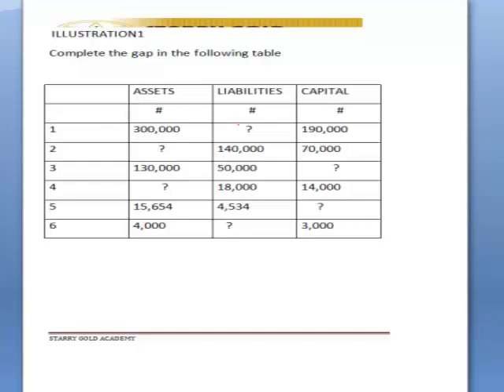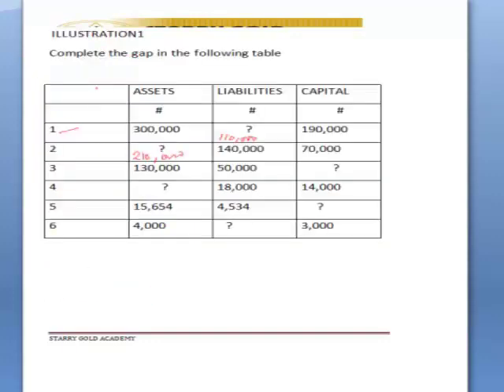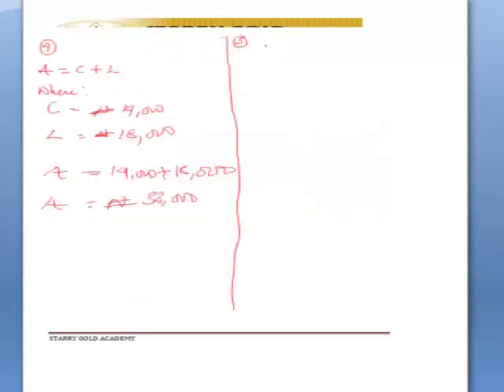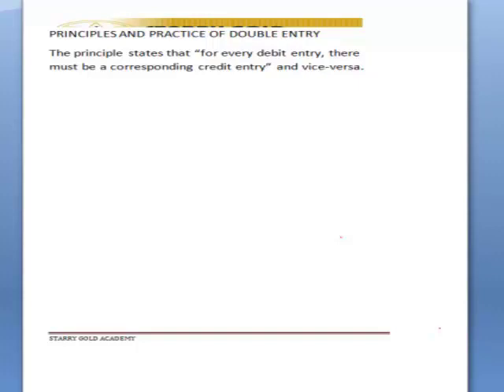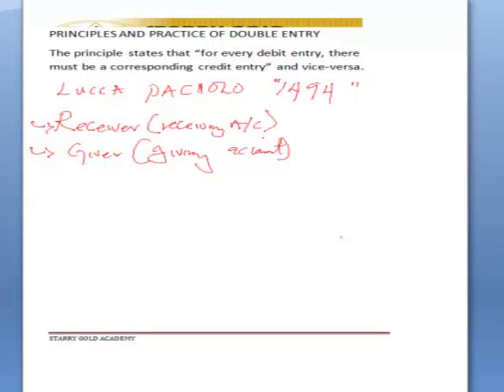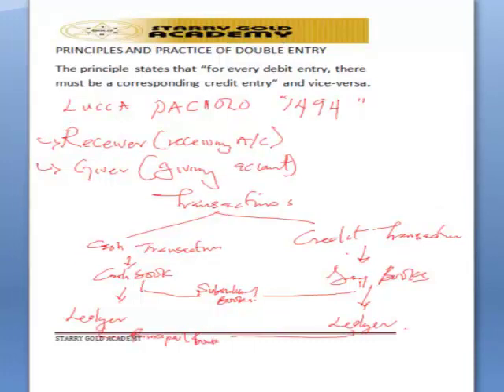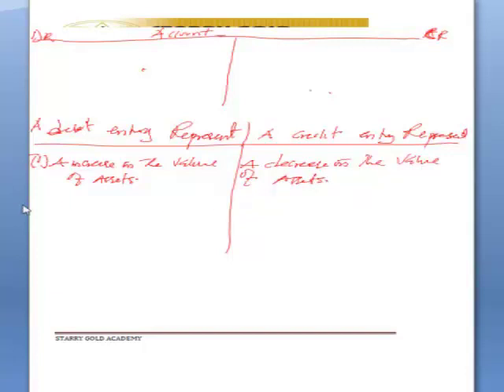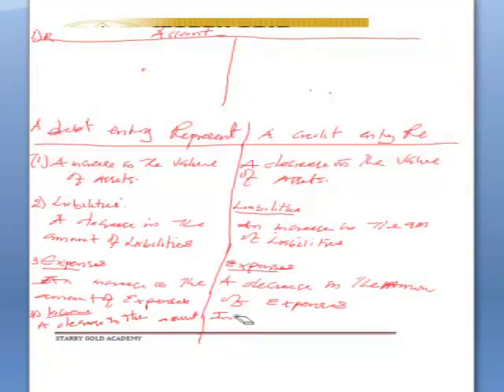ICAN VIDEO LECTURE ON FOUNDATION FA - ACCOUNTING EQUATION AND DOUBLE ENTRY